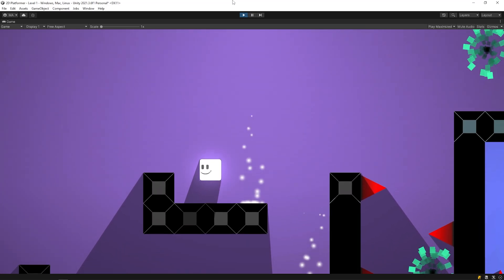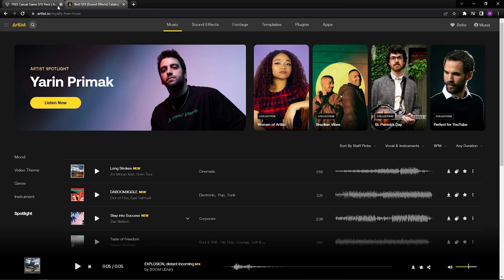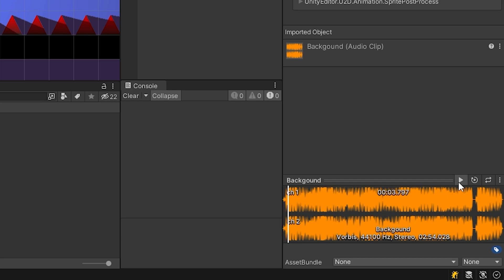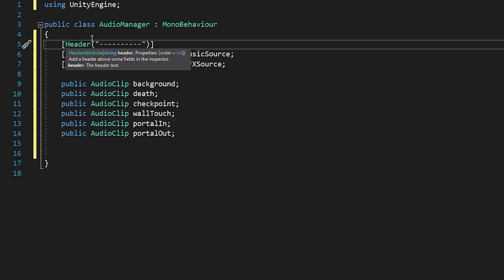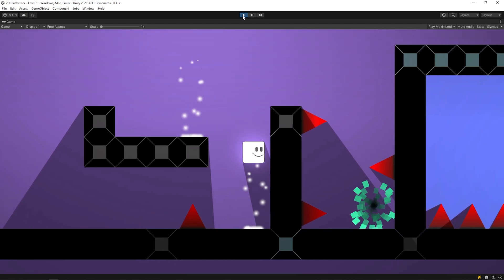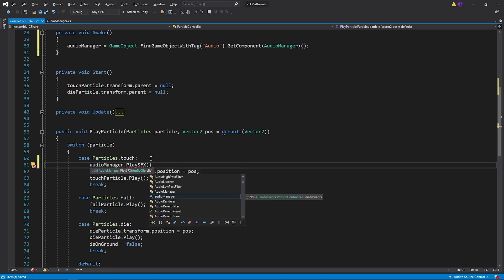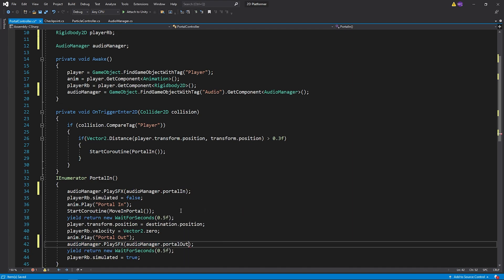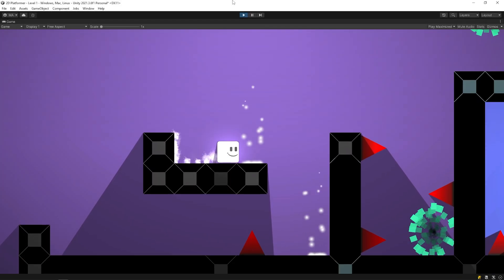How to Add MUSIC and SOUND EFFECTS to a Game in Unity | Unity 2D Platformer Tutorial #16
In this Unity 2D Tutorial we'll learn How to add MUSIC and SOUND EFFECTS to a Game.
In this Audio Manager Tutorial we'll add background music and various sound effects to our 2D Platformer game.  We'll Create very simple Audio Manager C# Script to control music and SFX.